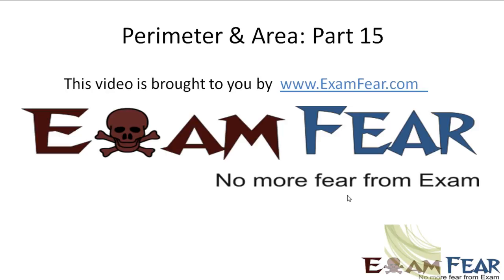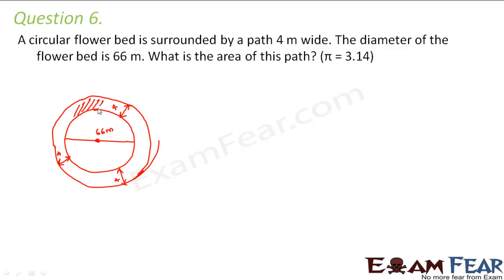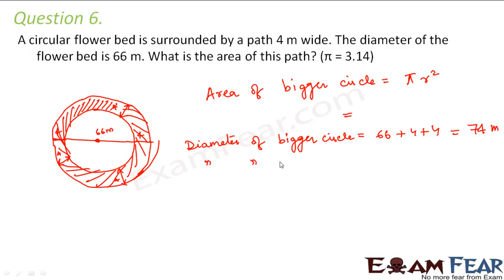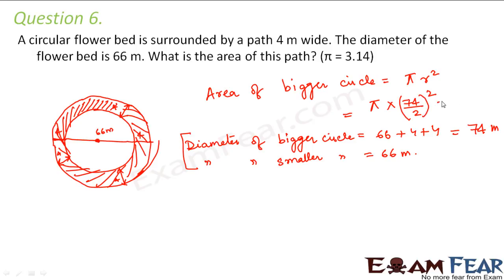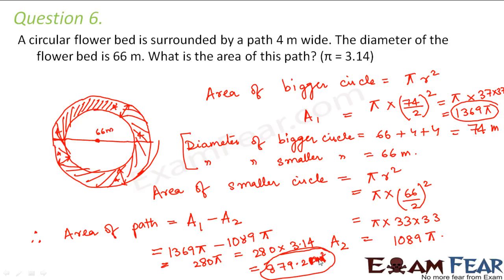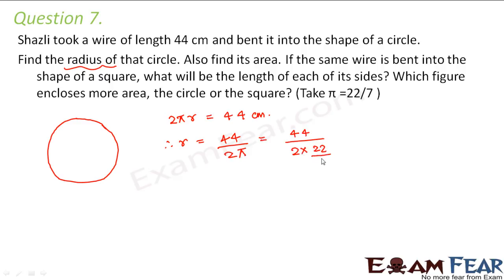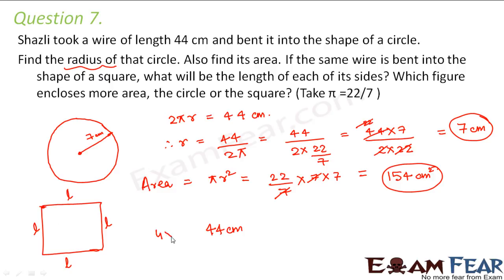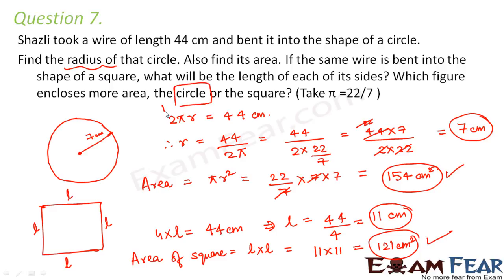Maths Perimeter and Area part 15 (Questions 3: Circle) CBSE Class 7 Mathematics VII